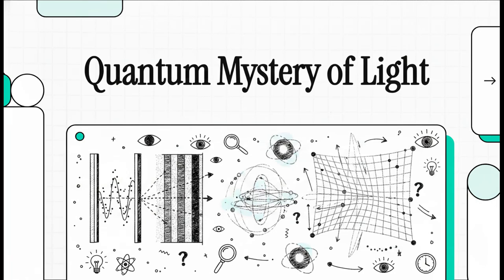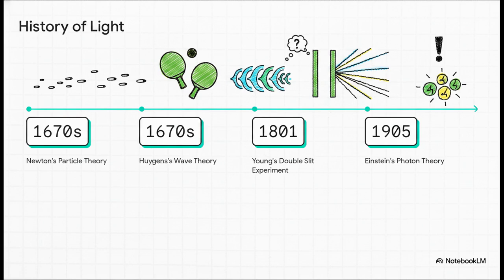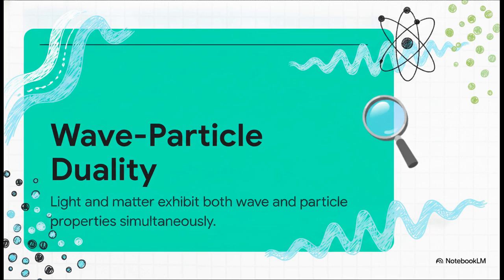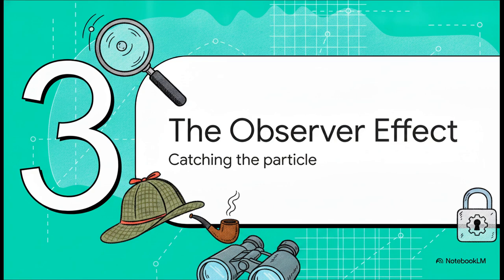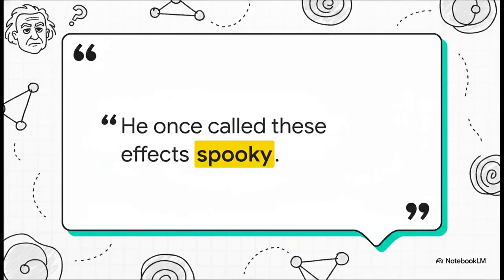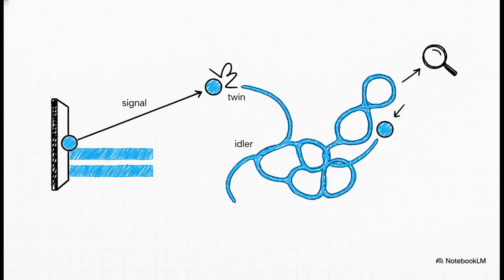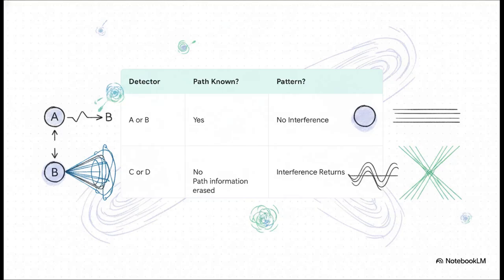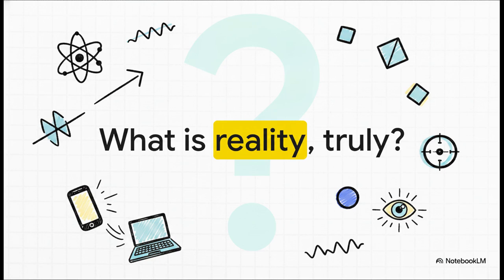Simple Explanation of the Most Notorious Experiment | Double Slit and Delayed Choice Quantum Eraser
This is not science fiction. This is real experimental physics.

In this video, we break down the most mind-bending experiment ever done in science — the Delayed Choice Quantum Eraser — in simple, clear language. No complex equations. No intimidating jargon. Just pure, mind-blowing reality.

We begin with the famous Double Slit Experiment, trace its evolution through single-particle interference, and finally dive into the baffling world of quantum entanglement, coincidence counting, and the experiment that some believe… broke time.

Did this experiment really prove retrocausality? Or is the truth even stranger?

Even Einstein struggled with these ideas. He called it “spooky action at a distance.” But the experiments that followed seem to confirm exactly what he couldn’t accept.

🎥 If you’ve ever wondered why scientists say reality itself is weird, this video is your gateway.
🎯 By the end, you’ll never look at the world — or time — the same way again.

🧠 No knowledge is small. And some knowledge might just break your understanding of reality.

👇 WATCH TILL THE END to witness the experiment that still shocks physicists today.